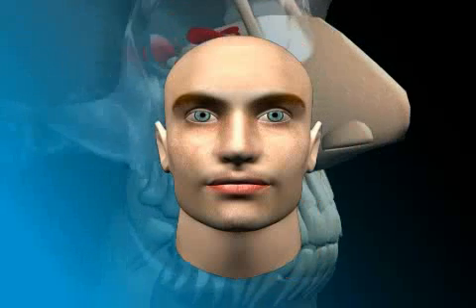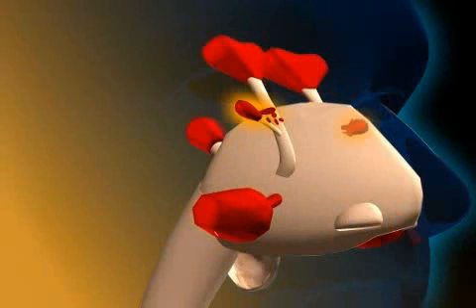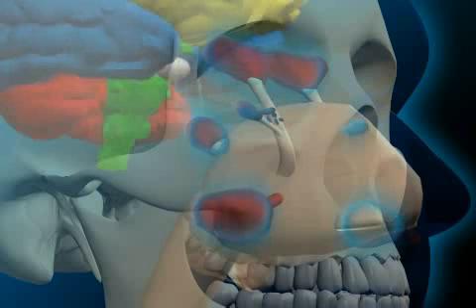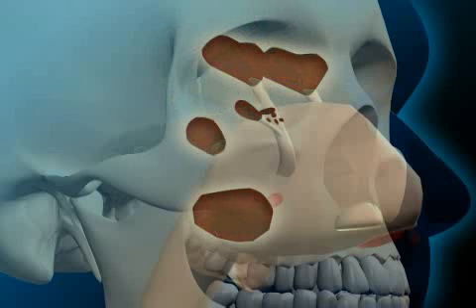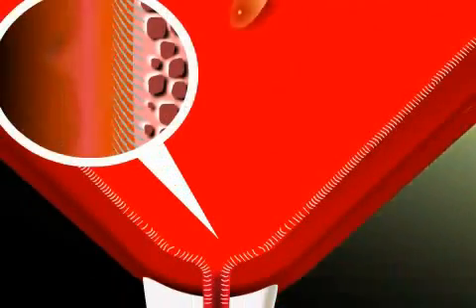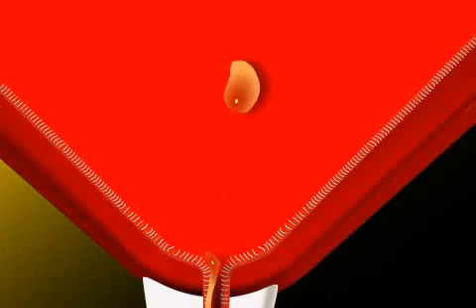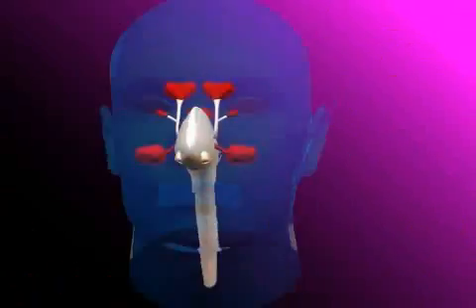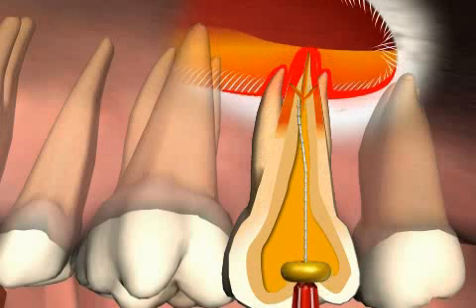Paranasal Sinuses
The paranasal sinuses form a cavernous system in our skull, around the nose. You differentiate between maxillary sinus, frontal sinus, sphenoid sinus and the ethmoidal cells. Often the Latin term is used (sinus maxillaris, sinus ethmoidalis, sinus sphenoidalis, sinus frontalis). Sinus means "cave". The paranasal sinuses, the maxillary sinus to be exact, is located close beside the teeth and thus dental diseases can spread to the maxillary sinus and then to the residual sinuses. This is called a Sinusitis. Furthermore, maxillary sinusitis might lead to increased dental sensitivity. To give you an example, persons suffering from allergy often complain about sensitive teeth at the beginning of the pollination. Watch this video to see how the paranasal sinuses work.